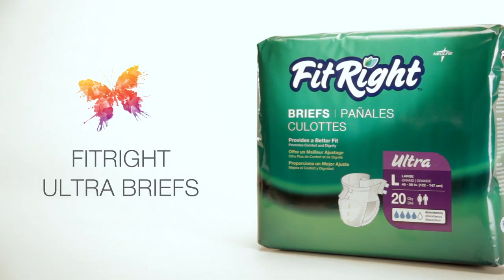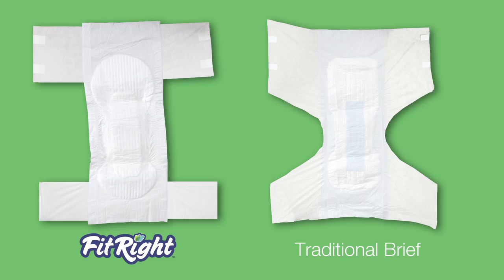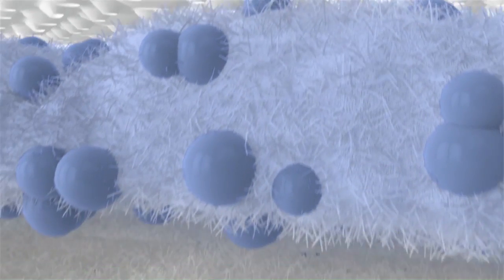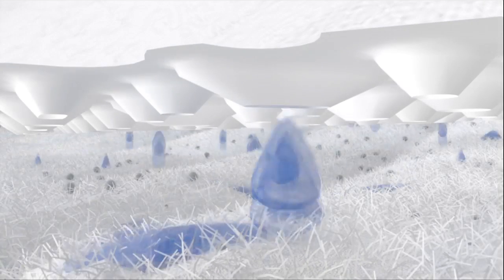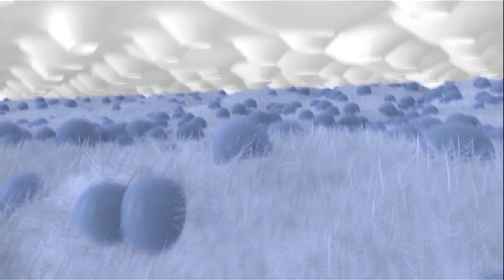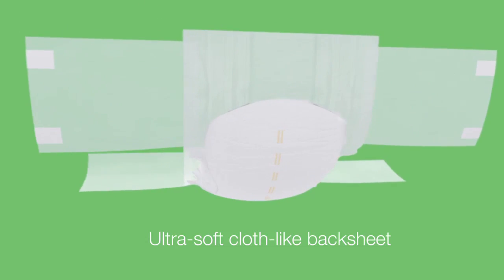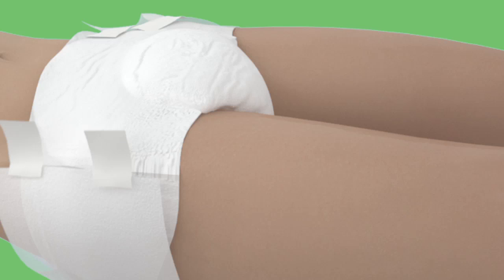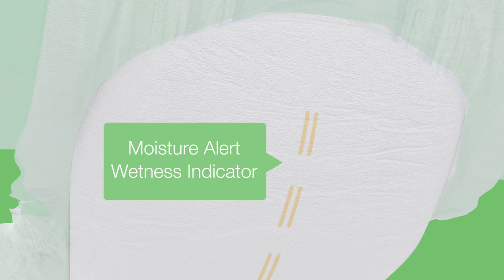FitRight Ultra Features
Medline FitRight Adult Briefs promote a better fit as well as comfort and dignity. Their 4D core with odor protection helps wick fluid away to promote dryness and help maintain skin integrity.